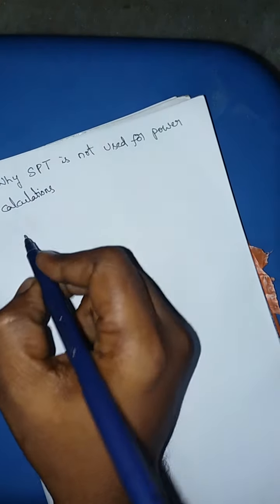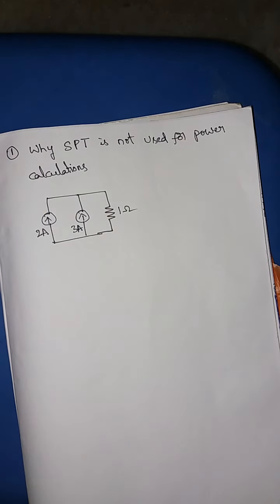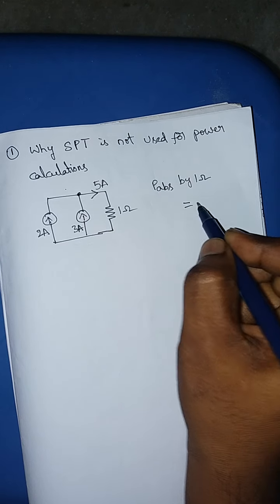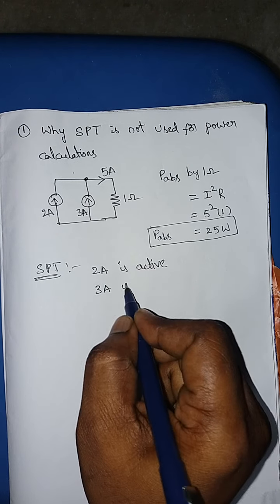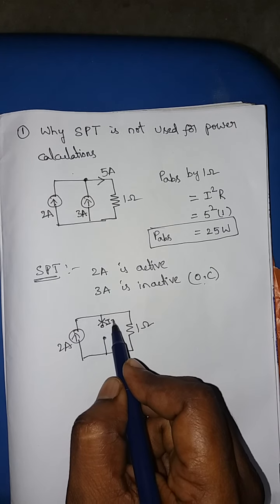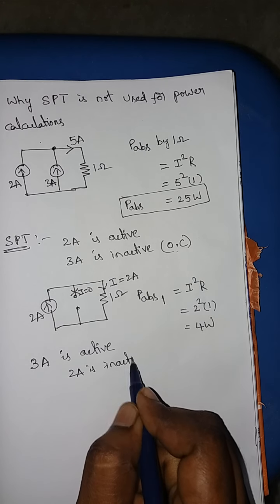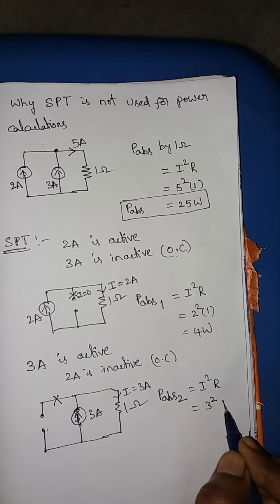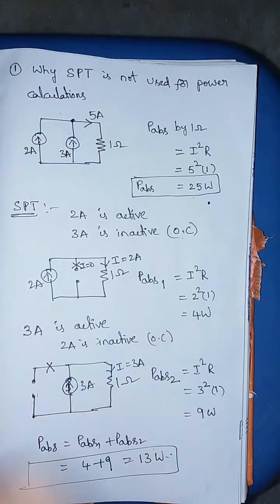Superposition theorem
Why superposition theorem is not valid for power calculations